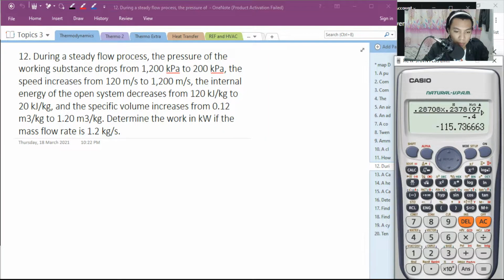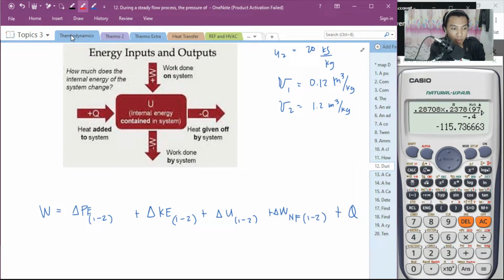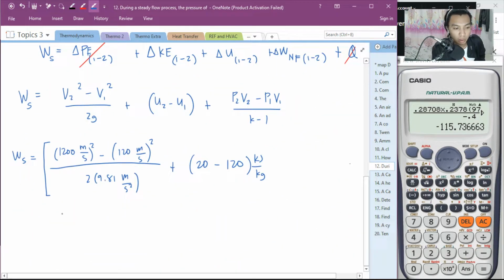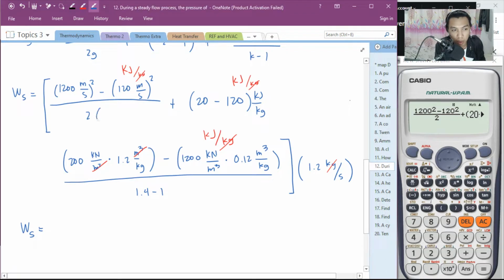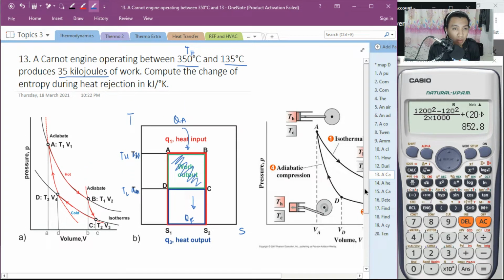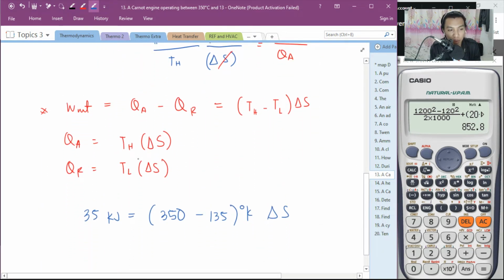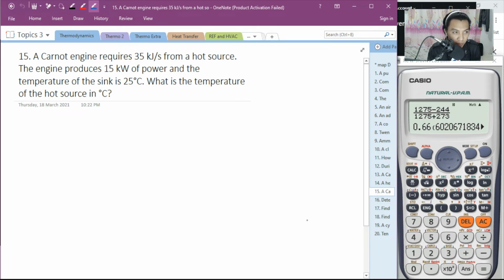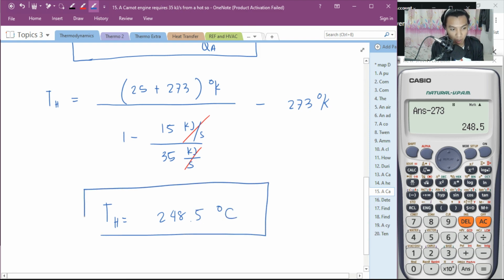Thermodynamics Review (12-15)